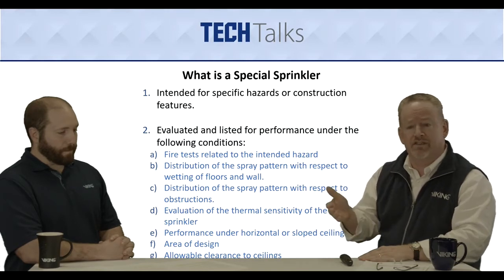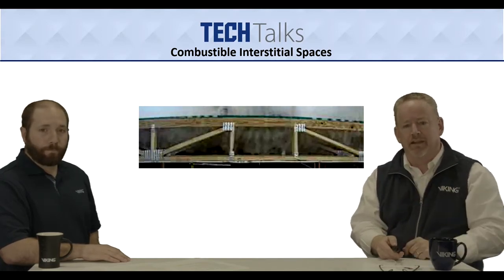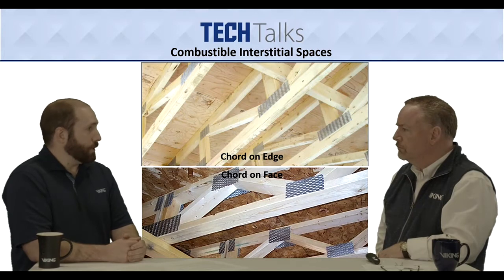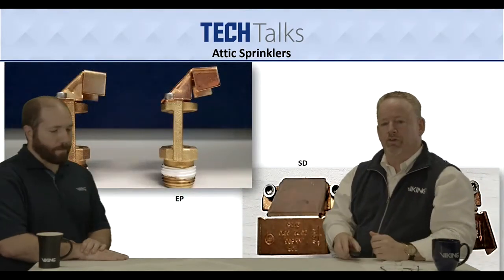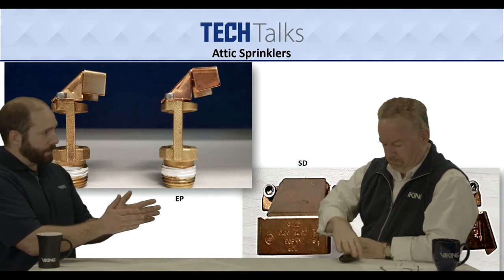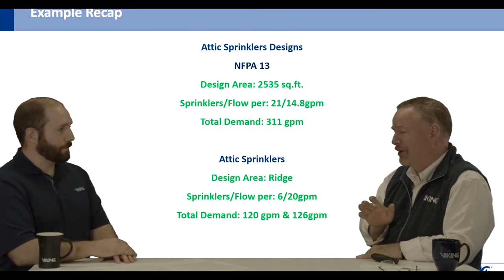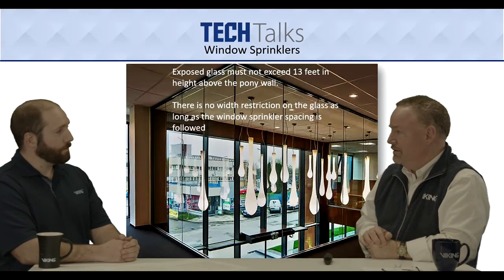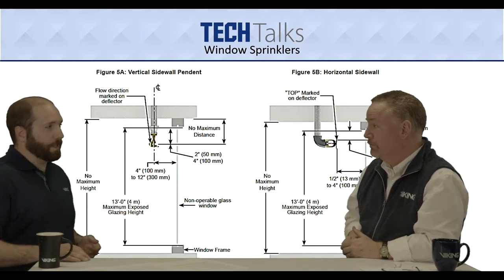TechTalks: Special Sprinklers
Jim Lake, VP - Training and Caleb Case - Senior Product Specialist are discussing how Viking's special sprinklers can save on installation costs and provide more efficient fire protection.

While fire sprinklers are used to address a wide range of building design challenges, some sprinklers are unique because they are intended for the protection of very specific hazards or construction features. This episode will cover an Overview of Viking's Special Sprinklers, the different fire protection challenges that led to their development, specific designs these sprinklers use to meet the challenges and address common questions.

About Viking